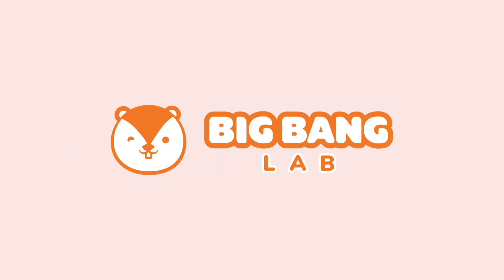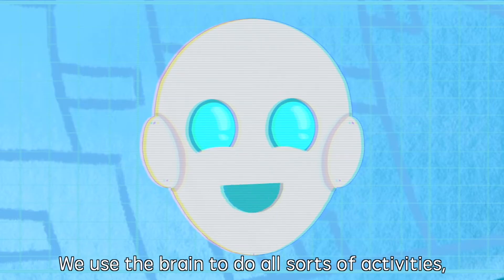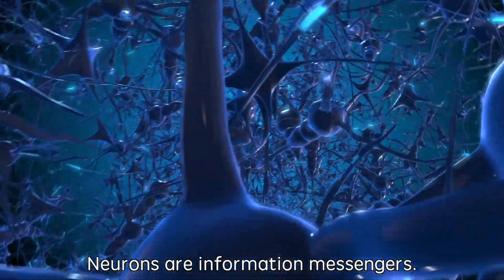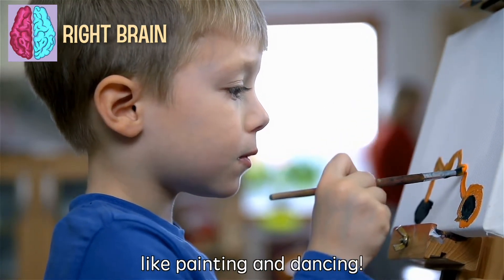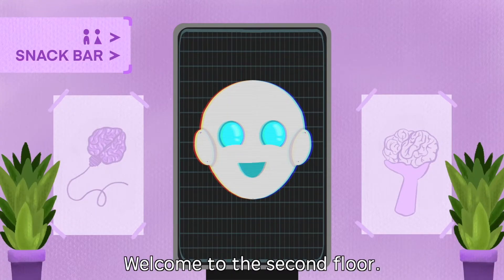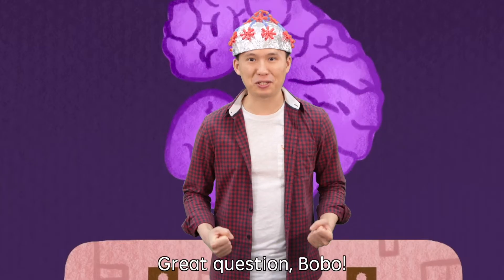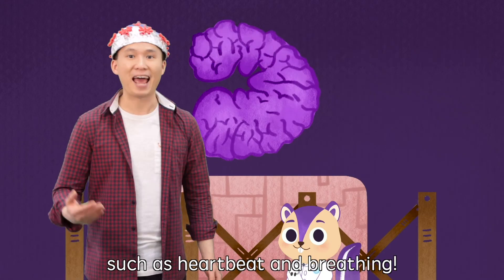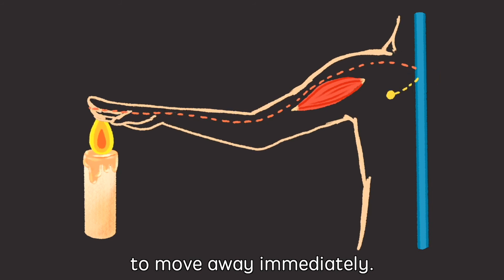Biology | Journey to our Brain | Cerebrum, Cerebellum and Brainstem Explained | Science for kids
Hey Kids, do you know how your brain works? Let's go meet our brain and understand Cerebrum, Cerebellum and Brainstem in a simple but fun way!